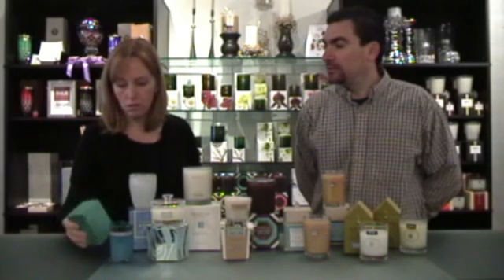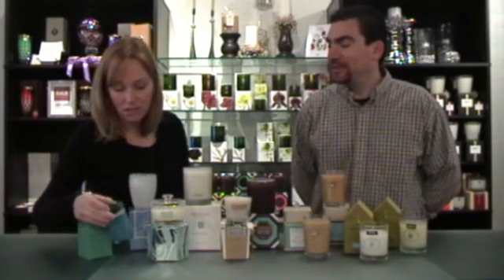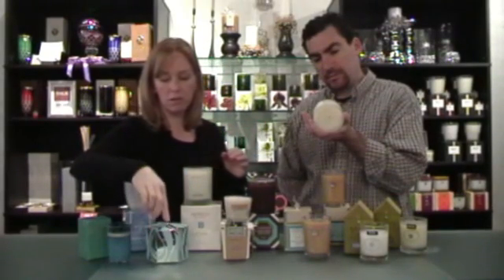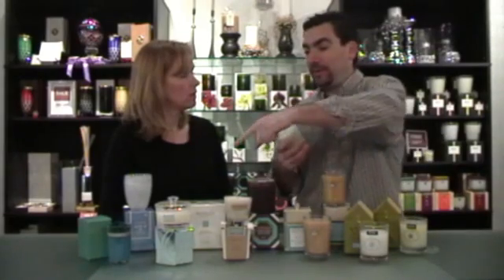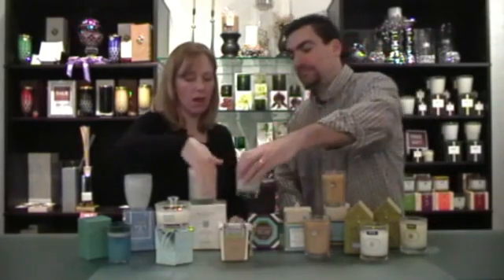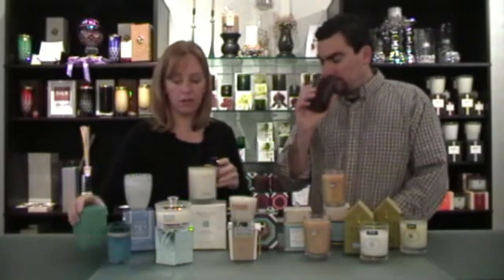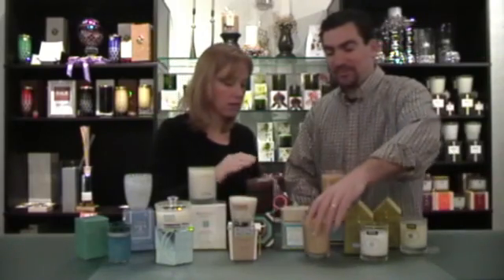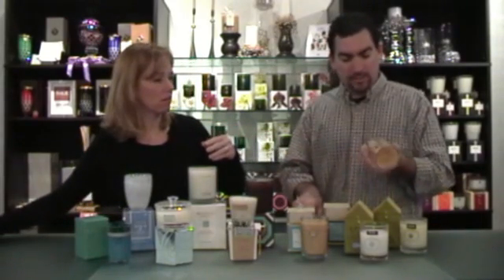The Main Event Episode 40 Ocean & Water Candles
Since are so many ocean scents to choose from we thought it would be fun to do a show comparing all the options. We selected all the ocean and water scents in our store, Candles Off Main. We did not select any ocean diffusers or any Lampe Berger fragrance oils with an ocean or water scent for this episode. Trapp candles, Jonathan Adler, Anthousa, Paddywax, Voluspa candles, Votivo, Red Flower and Archipelago Botanicals all make fantastic ocean candles. Watch the video to see which one you might like best!

For more information on water and ocean candle scents, please check out our For the full vlog post on this video, please check our video blog This video had to be cut short to be within You Tube's length limit.